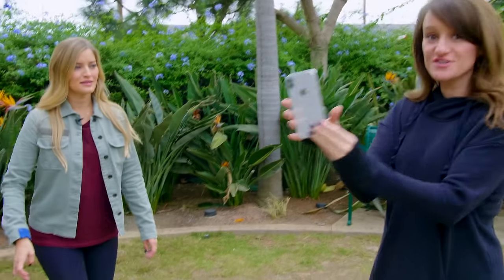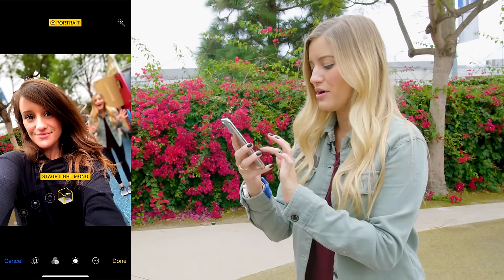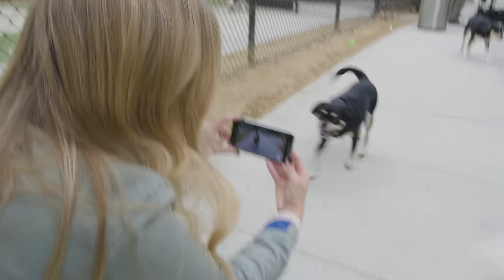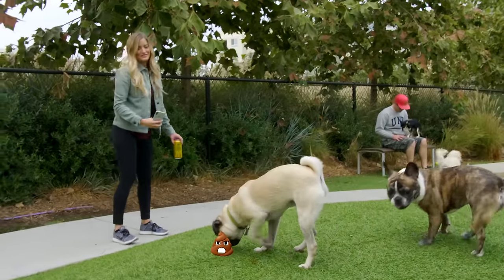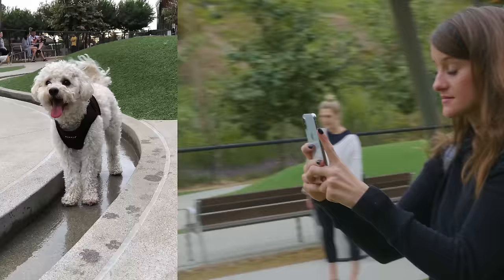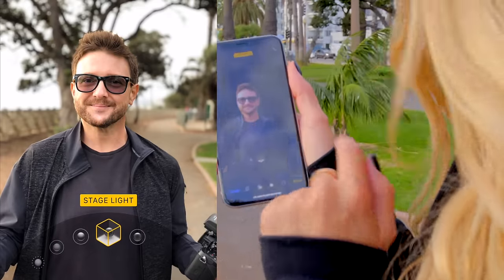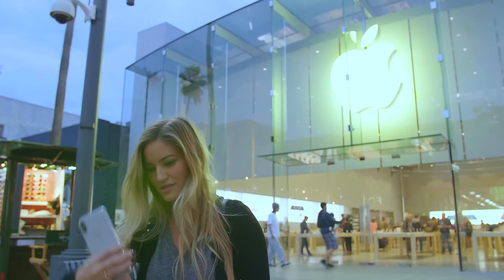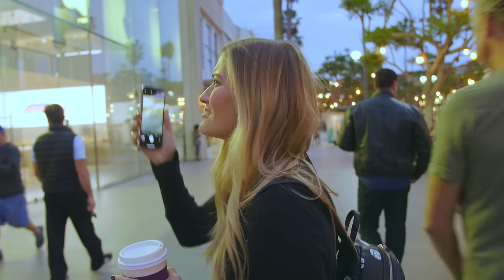iPhone X Camera Test!